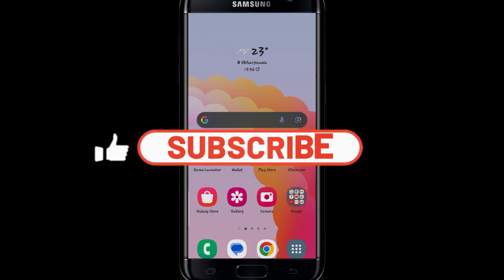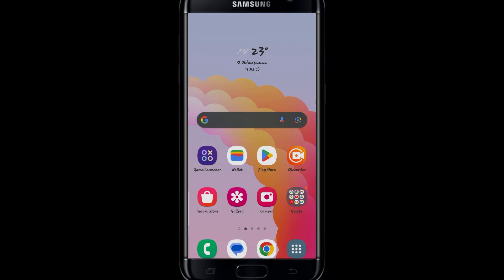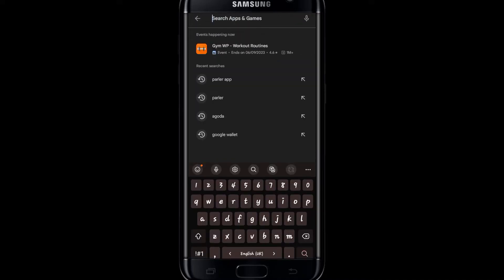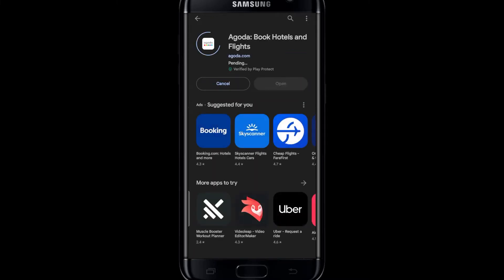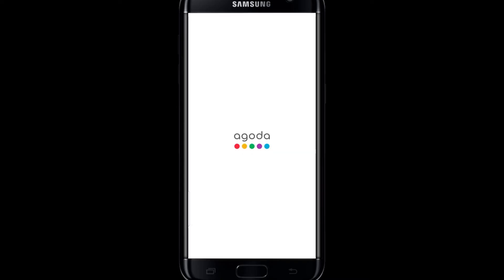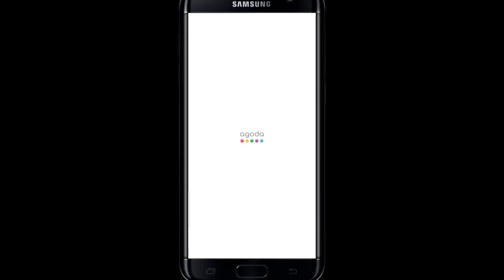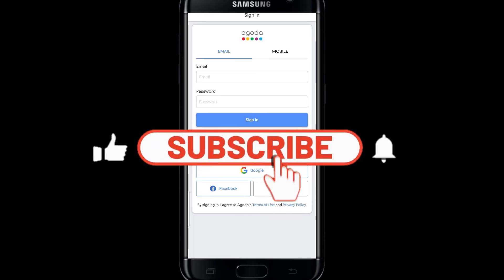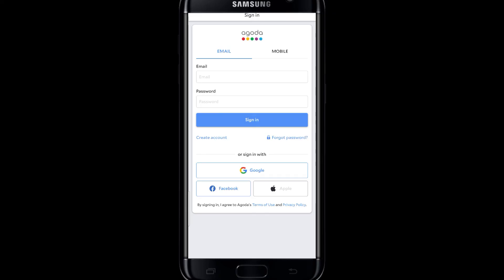Agoda App Download: How to Install Agoda App on Android 2023?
In this quick and easy tutorial, I'll show you how to install the Agoda app on your Android device. The Agoda app is a great way to find and book hotels, flights, and other travel accommodations.

0:00 Intro
0:11 Agoda App Download Tutorial
0:58 Outro